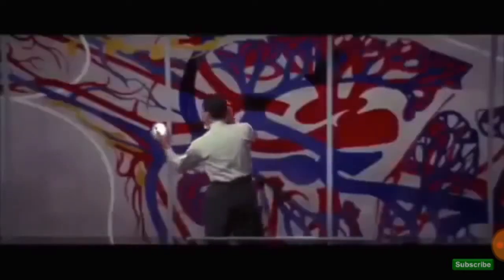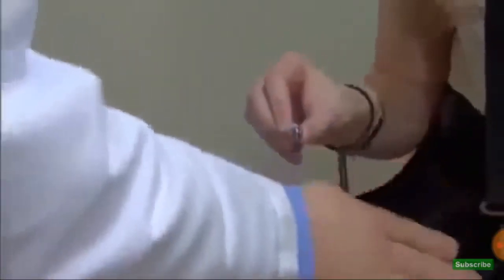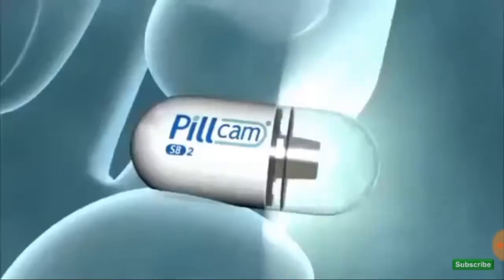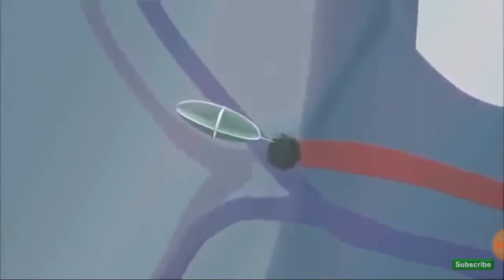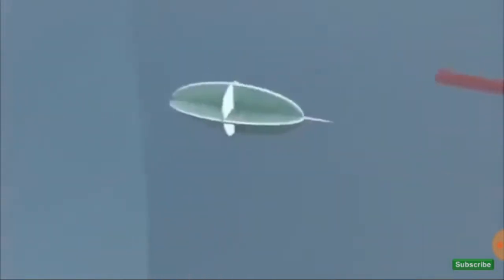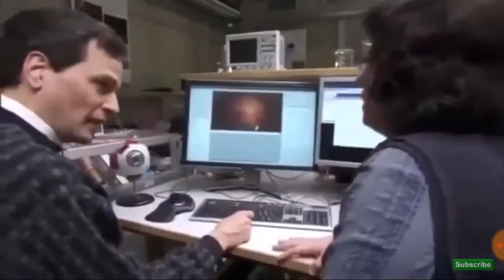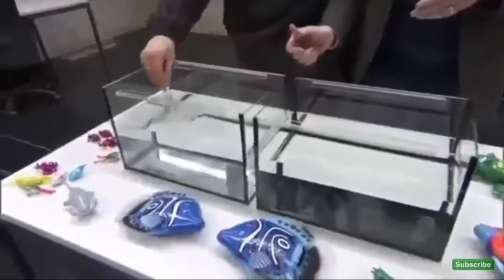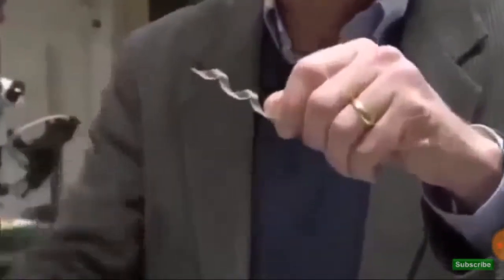Smallest Robot of the world 🇺🇸